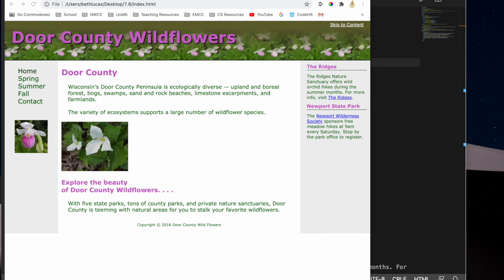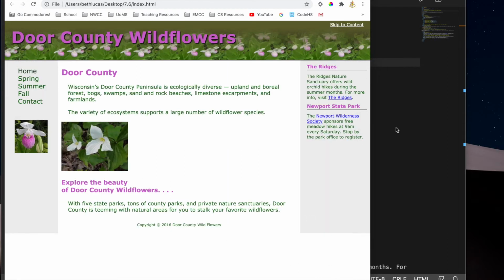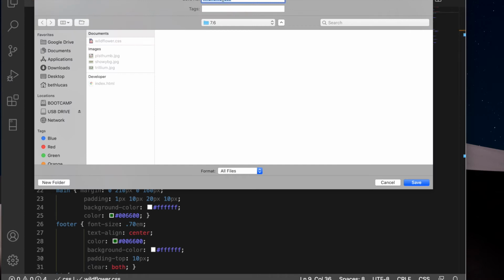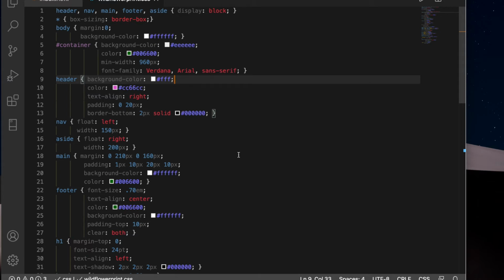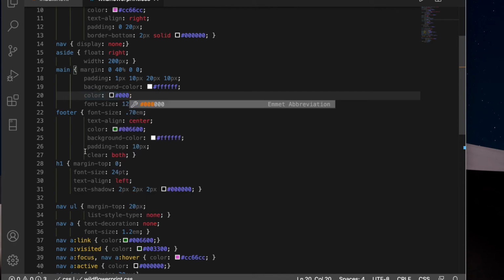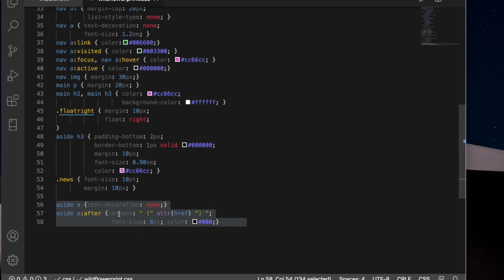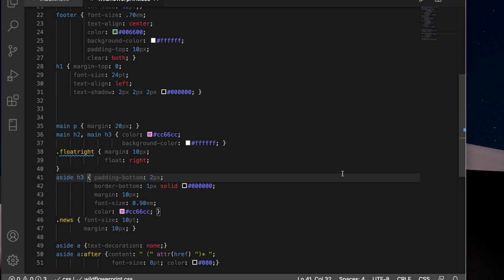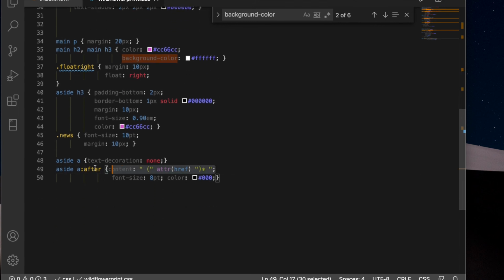HTML07 - CSS for Print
Styling a webpage for print